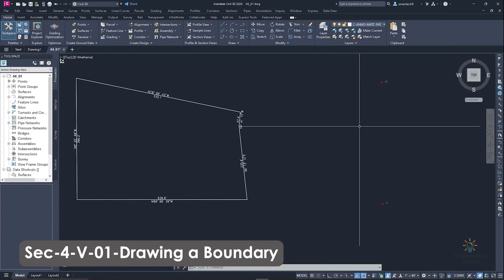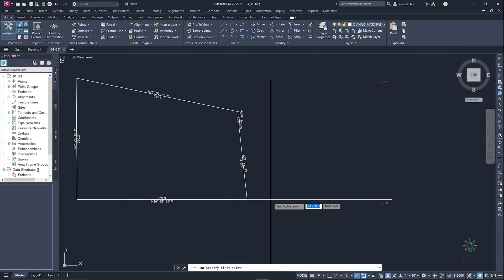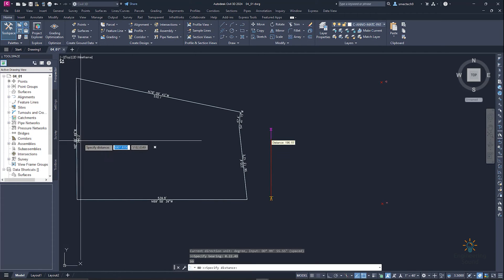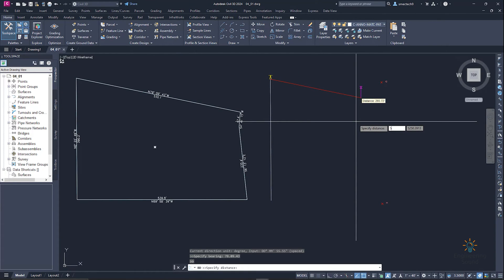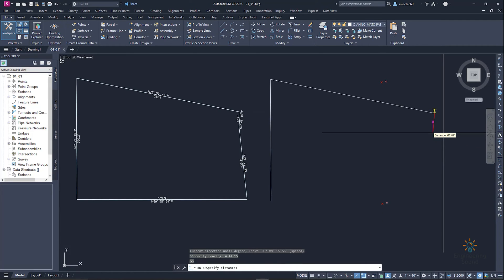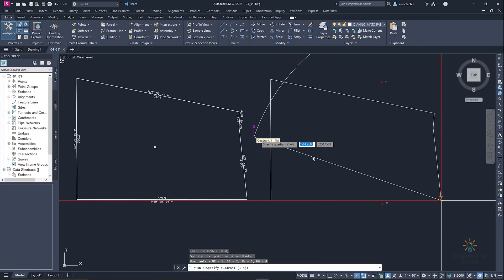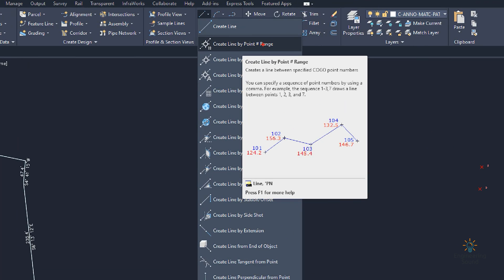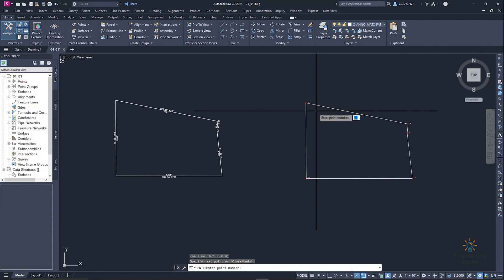Drawing a Boundary in Autodesk Civil 3D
Drawing a Boundary

6 Kilometers Practically Complete Roads and highways & Junction Design Course Autodesk Civil 3D.

* Complete Road design + open channel + Roundabout Design 3 in 1 with very details

AutoCAD civil 3D Topographical and Boundary Survey Course